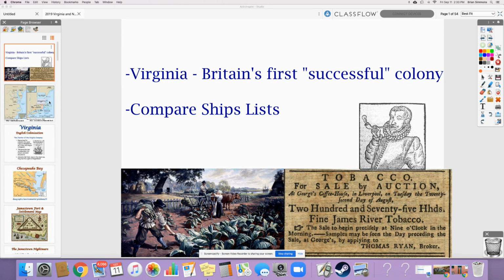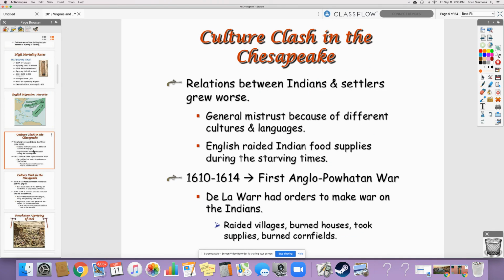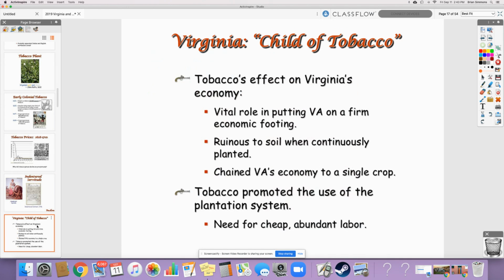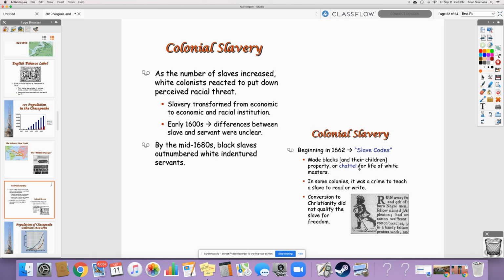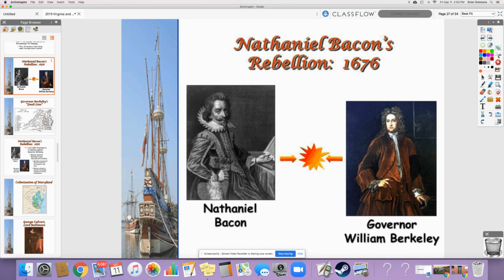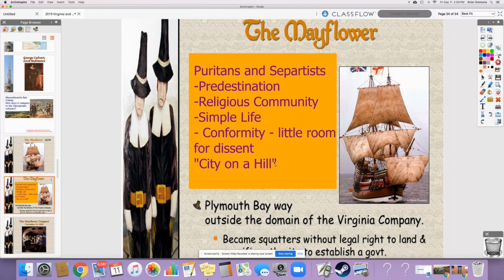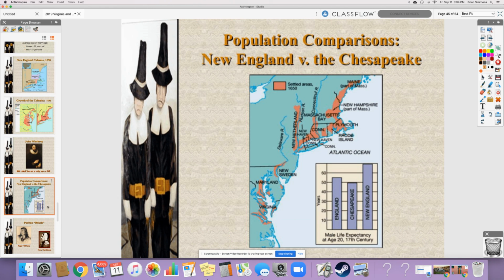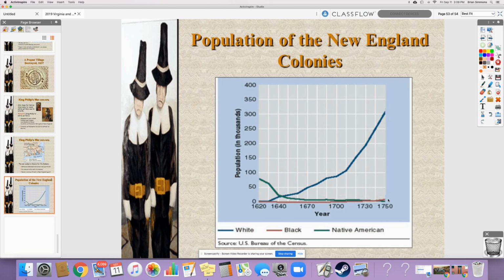Comparison of the Chesapeake and New England Colonies - Ms. Simmons